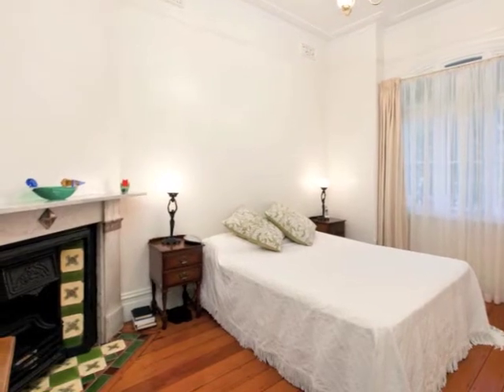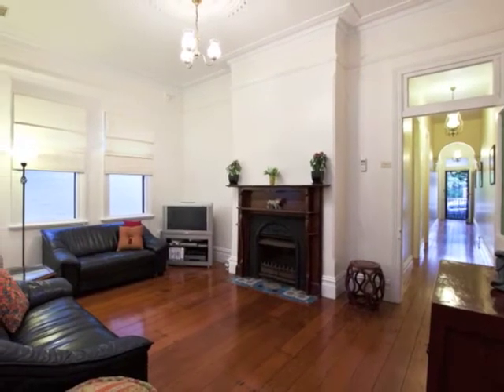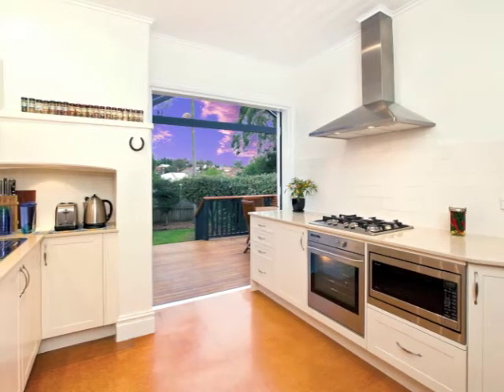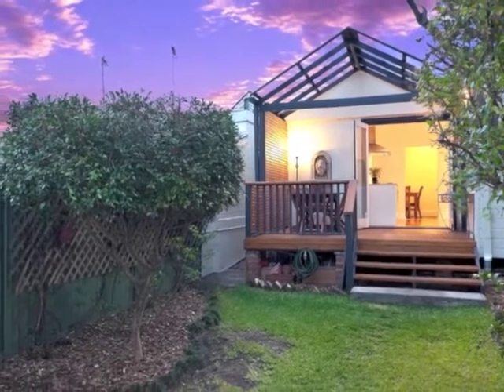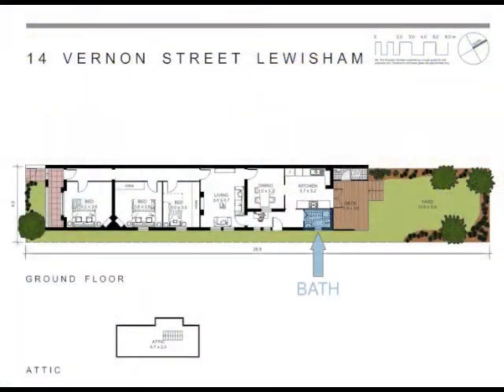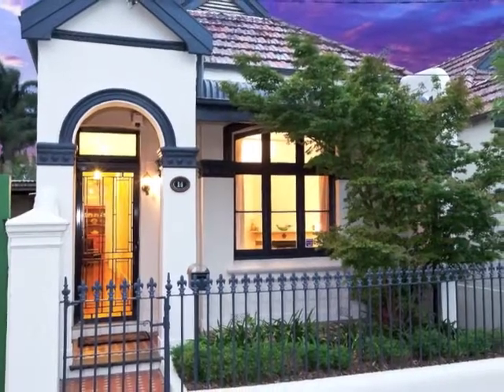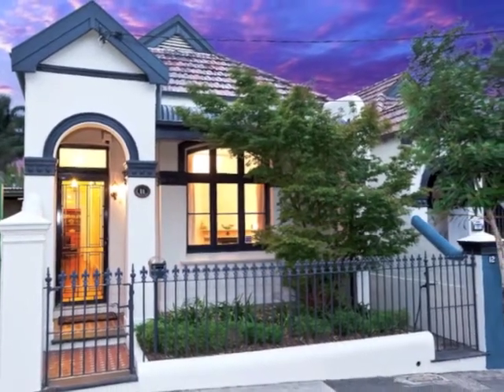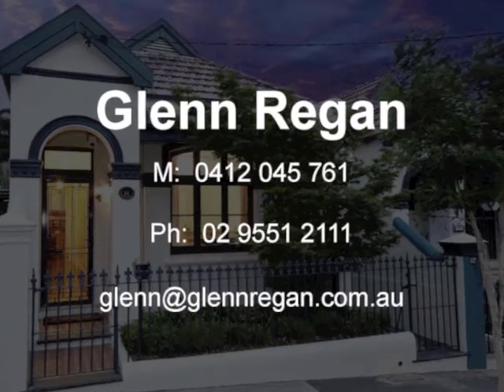14 Vernon St, Lewisham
Beautiful property for sale Lewisham NSW.